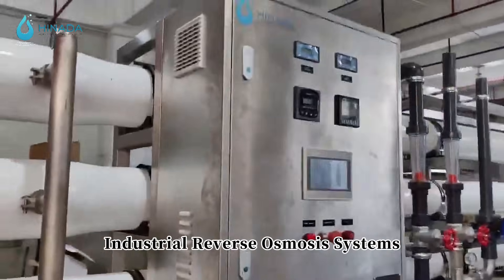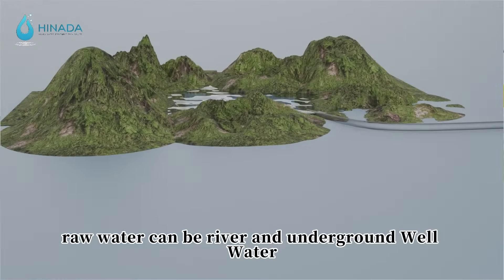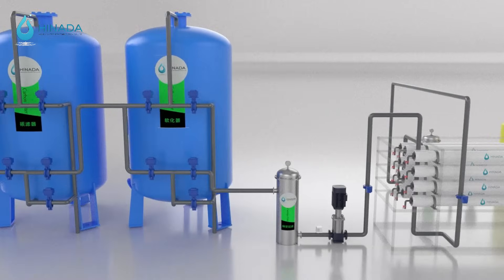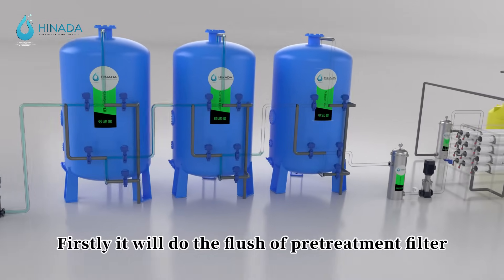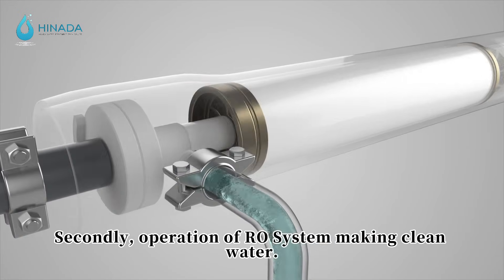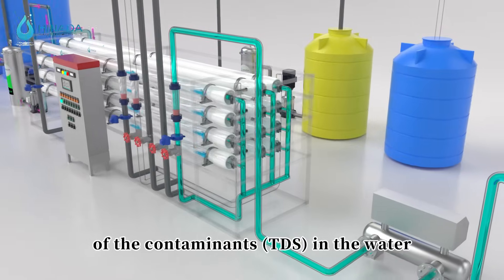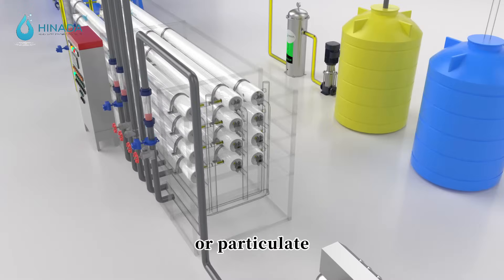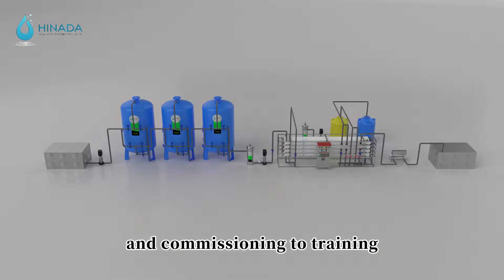Industrial RO System Operation Process for drinking or industry application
Industrial Reverse Osmosis Systems offer one of the best ways of producing clean water for your drinking water or industrial application.

The booster pump intake high TDS Saline water from raw water tank, raw water can be river and underground Well Water, or city water, or Industry Brackish water，

Pretreatment Filter, Multi-media Filter, Activated Carbon Filter, Softener Filter, Cartridge Filter, according to input water quality, choose different optional pretreatment system.

Firstly it will do the flush of pretreatment filter and Industrial RO system, remove the dirty or deposit contaminants inside.

Secondly, operation of RO System making clean water.  RO Semi-permeable membrane with pores ~0.0001 microns, which are very efficient, being capable of removing up to 95 – 99% of the contaminants (TDS) in the water.

CIP (Clean-in-Place) for  RO Systems, It removes fouling (organic, biological, or particulate) and scaling (mineral deposits).

Hinada provide the truly integrated solution to water and wastewater project, from designation, supplying, installation support and commissioning to training.